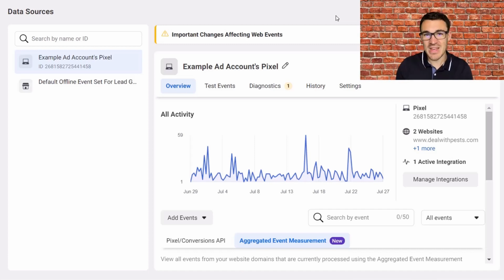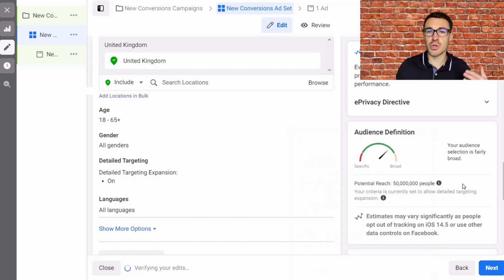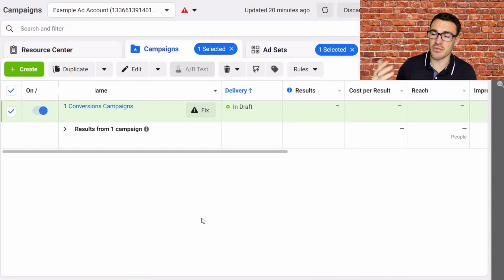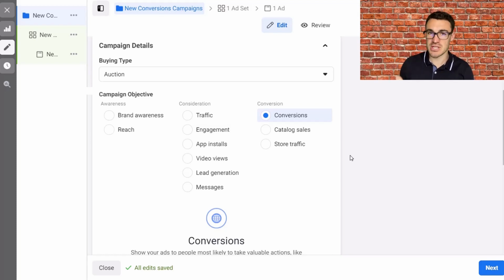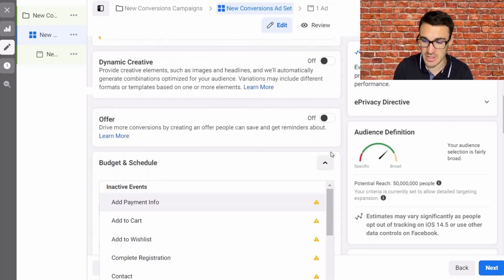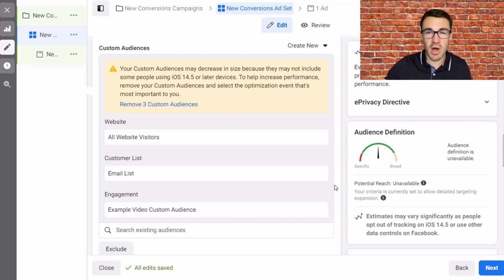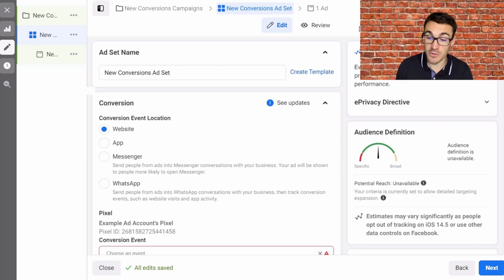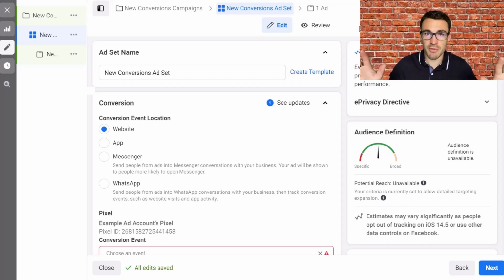Facebook Ad MISTAKES To Avoid (After iOS 14)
Are you making any of these 8 Facebook ad mistakes?

Facebook advertising has changed after iOS 14...

As a result, some previous best practices are now BIG Facebook advertising mistakes.

In this video I explain what those Facebook ad mistakes are...

Why these mistakes with Facebook ads have a negative impact on your Facebook ad results...

And what you should do with your Facebook ad campaigns instead.

In it I show you exactly how to create, optimize and scale Facebook ad campaigns that deliver outstanding results:

You can book a free 30-minute strategy session with us